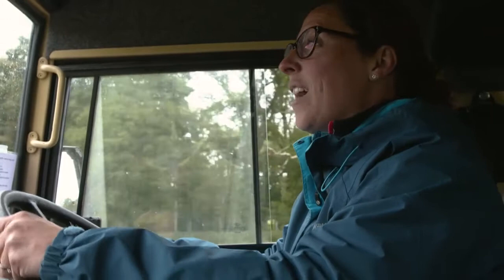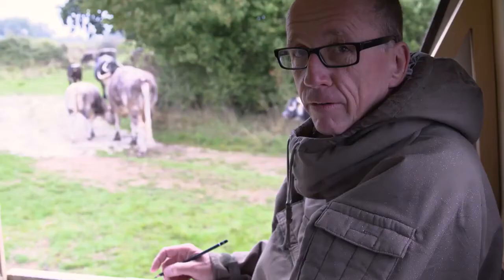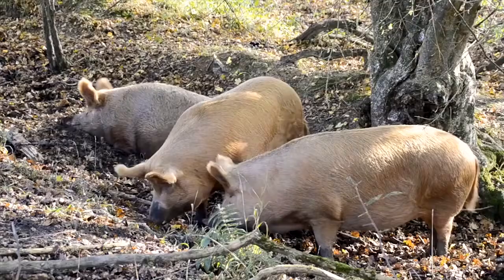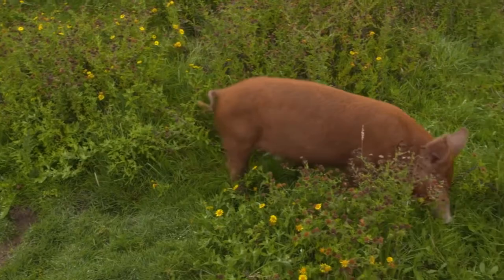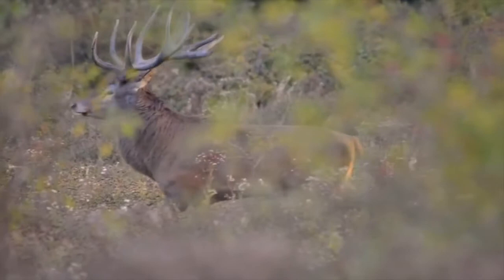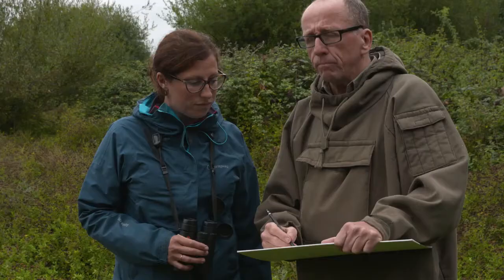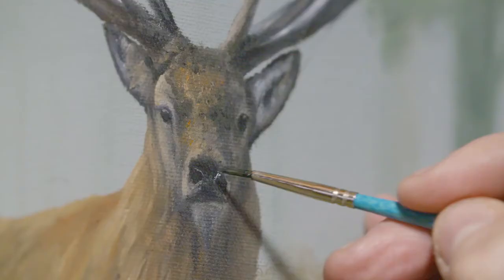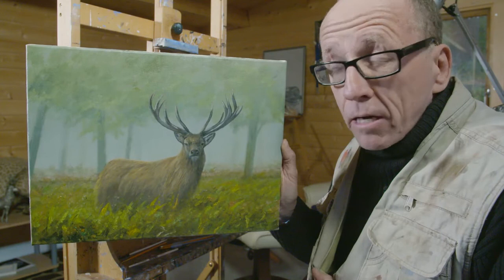Painting A Wild Red Deer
I always think it's best to study your animal subject matter in the wild if you get the chance.   Last year I did just that when I visited Knepp Castle Estate,  famous for its rewilding efforts,  seeking a magnificent red deer stag to paint.